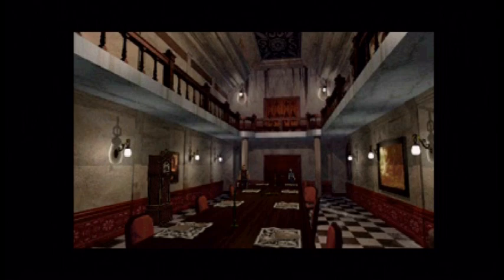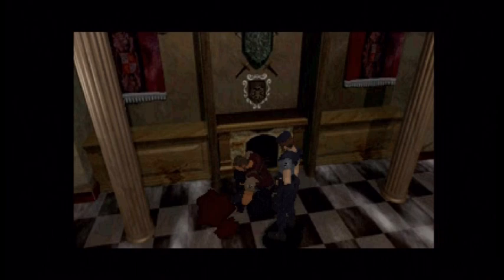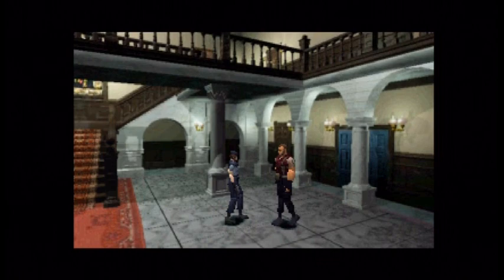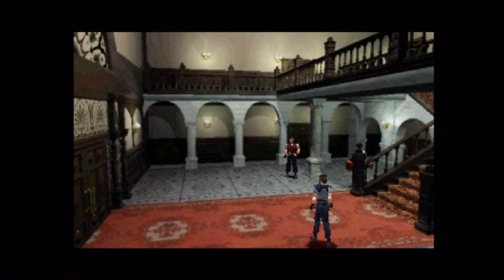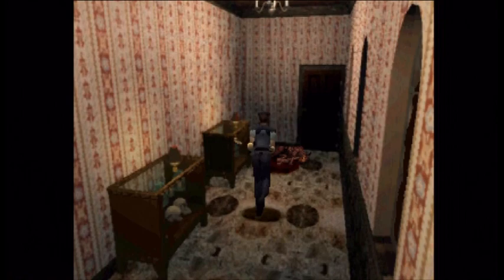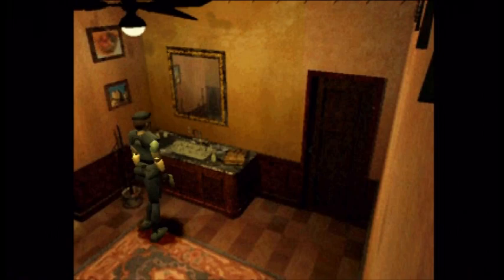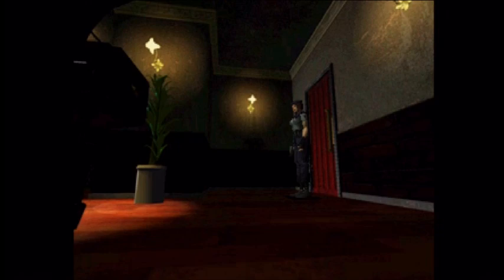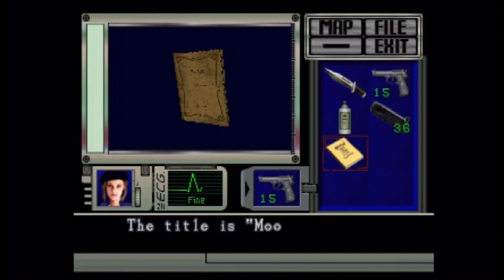Resident Evil Director's Cut (Jill Playthrough): Lotus Prince Let's Play - Part 1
It's time to play one of the most iconic horror games of all time!  Get ready for some cheesy voice acting and undead terrors!
Special thanks to Kiddysa for the awesome title card!